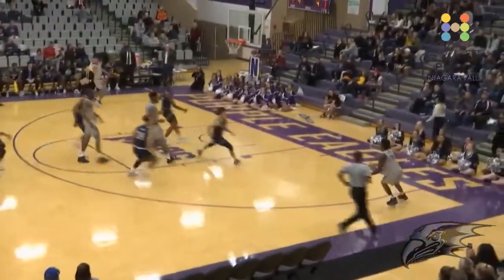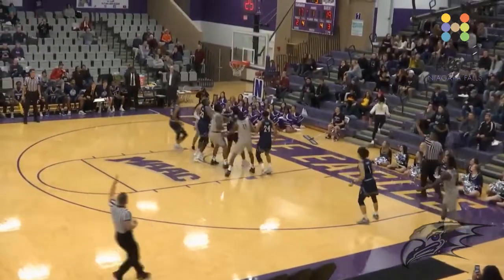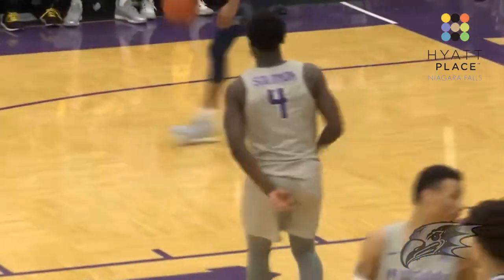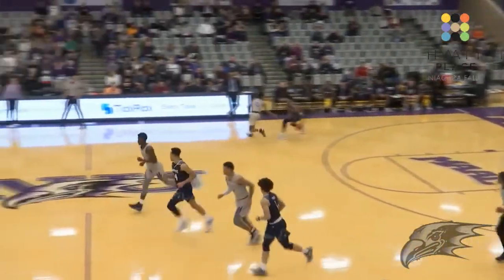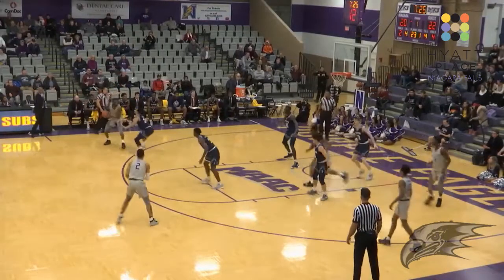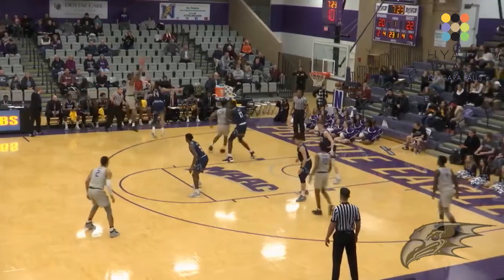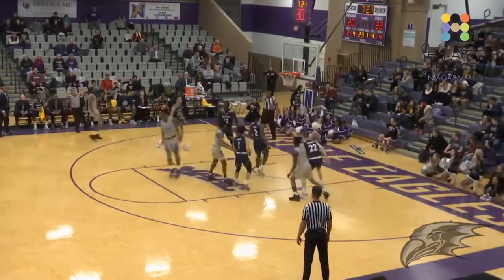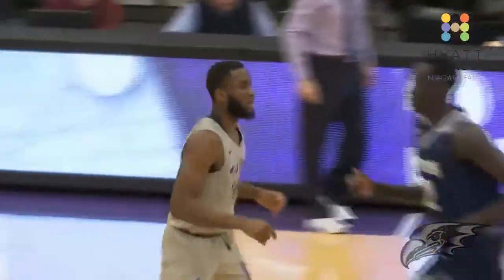Men's Basketball vs. Saint Peter's